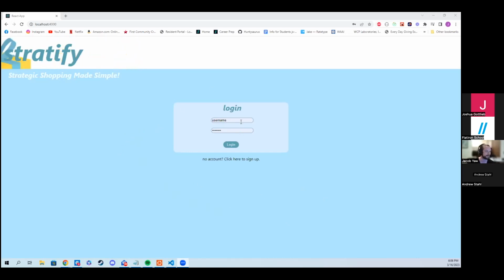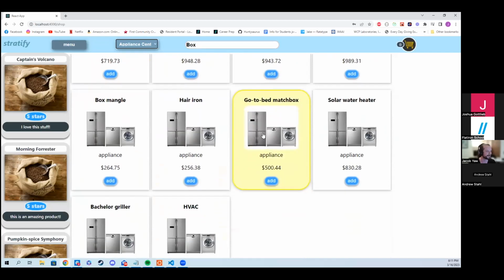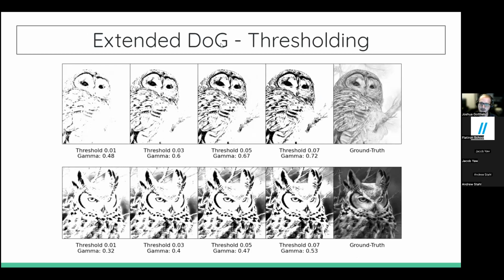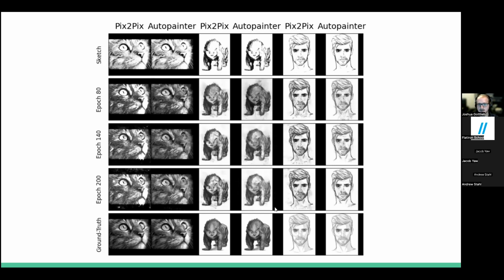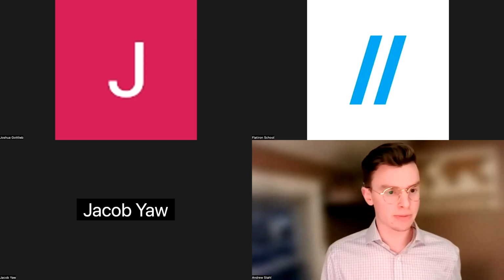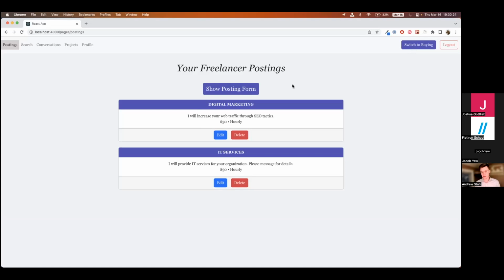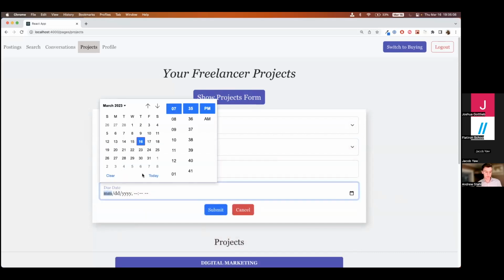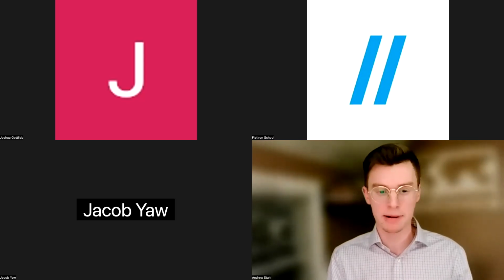Final Project Showcase | March 2023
Join Flatiron School for our Final Project Showcase where we feature recent graduates Final Capstone Projects. These students come from a diverse range of backgrounds, interests and experiences; and we're excited to share what these change makers have accomplished during their time with Flatiron School.

Andrew Stahl - Software Engineer
Jacob Yaw - Software Engineer
Joshua Gottleib - Data Science